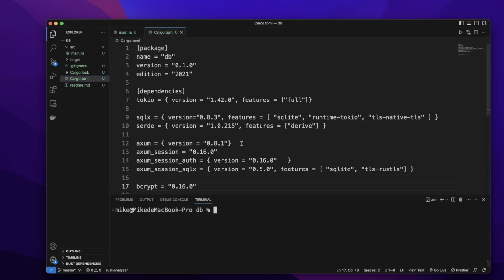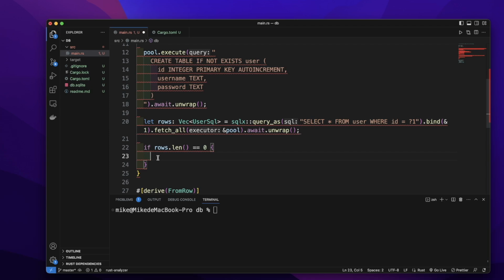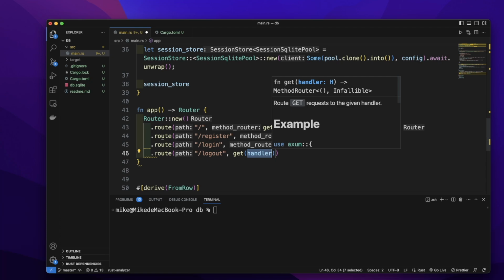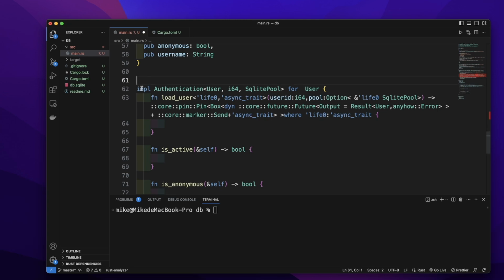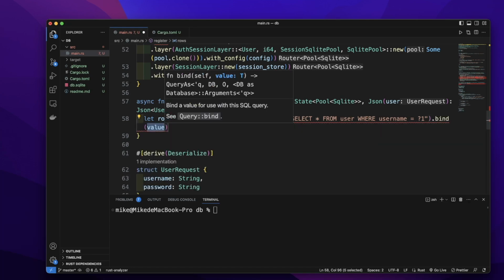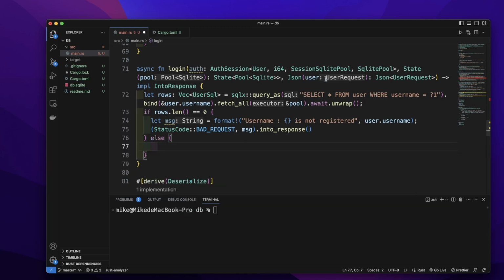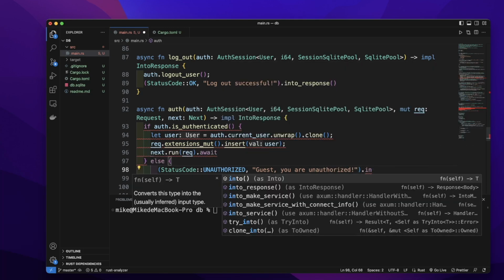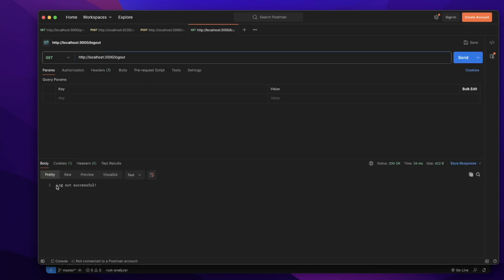Axum | Authentication with Session | Auth | Register | Login | Logout | Sqlite | Rust | Tutorial 35